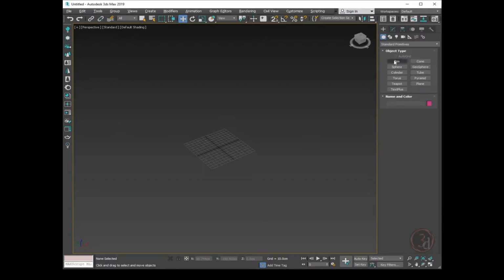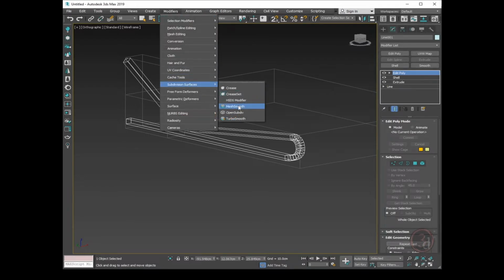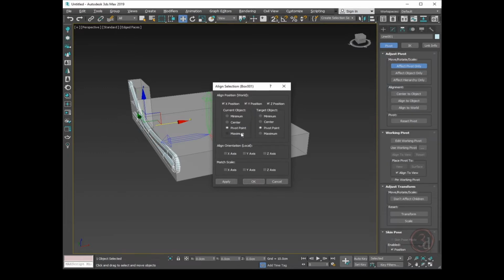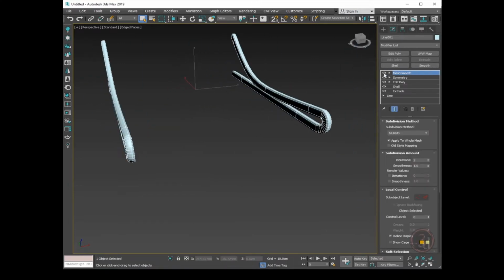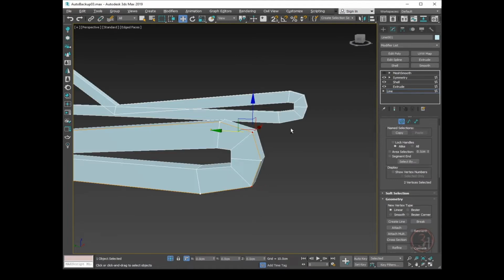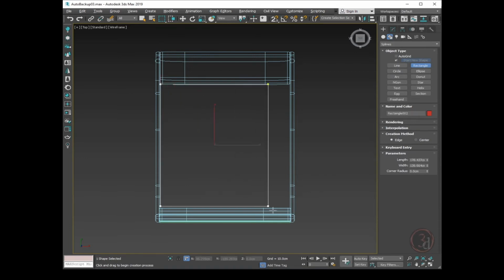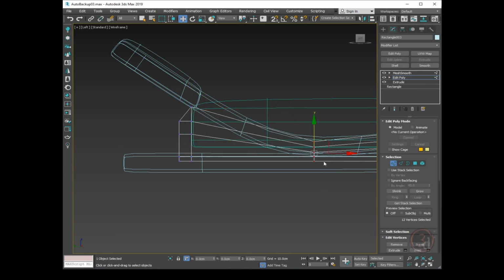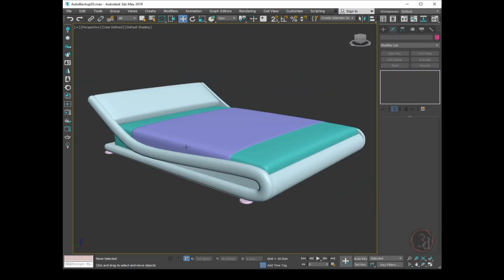3ds max Modern Bed Modeling tutorial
Hello, we will learn to model a modern bed in Autodesk 3ds max. Assuming you already have basic knowledge in 3ds max. So let us learn modeling in this tutorial.